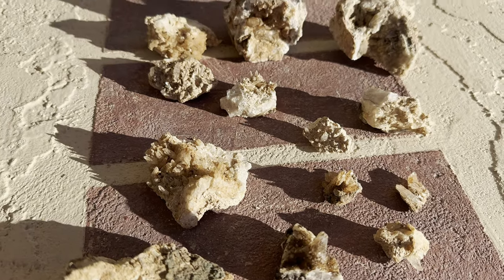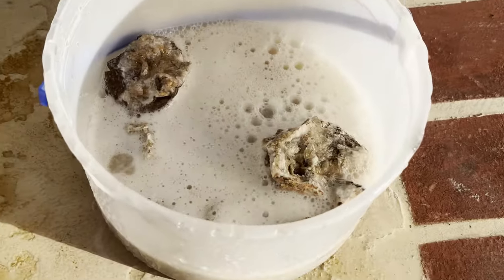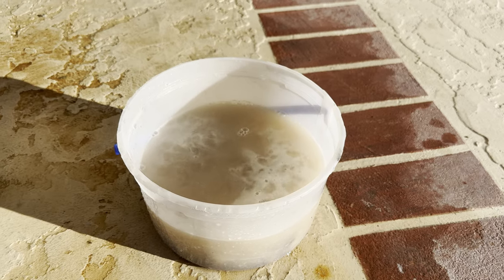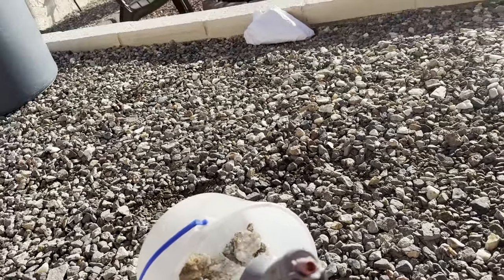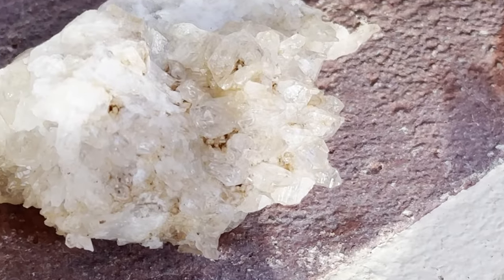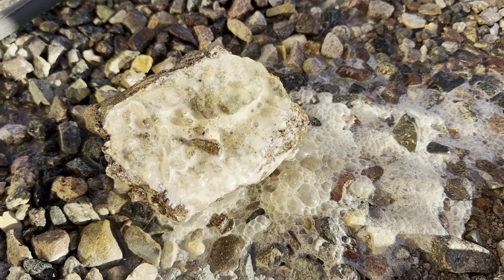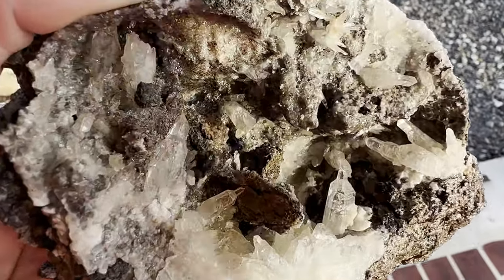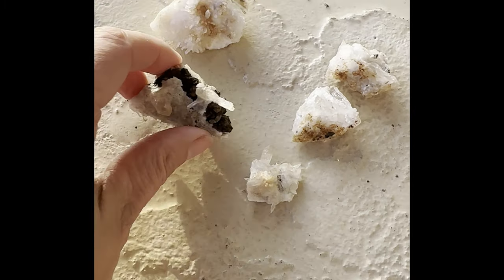DIY BEST way to CLEAN Crystals, Remove Calcite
This is my go to to clean crystals with calcite over growth that is not enhancing the crystal.  all you need is  muriatic acid, and plastic bucket or tub and water.

For Iron oxidation and build up I use Iron out and soak the crystals for a day or 2 at room temperature. do not let the iron out solution get too cold with the crystals it will turn the iron black.